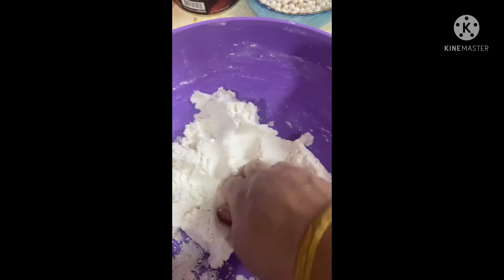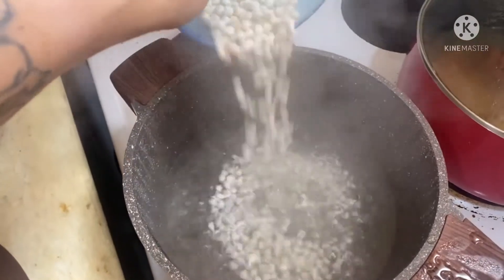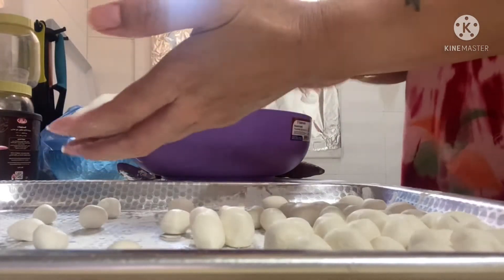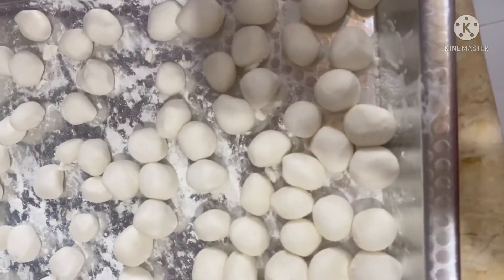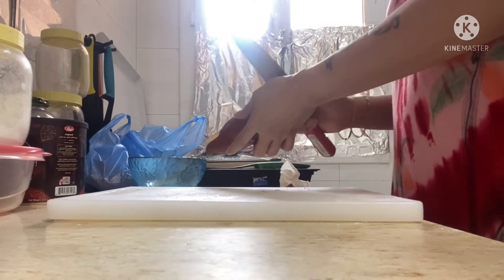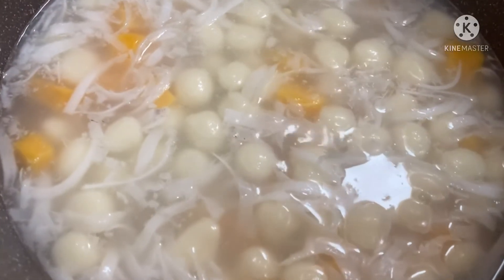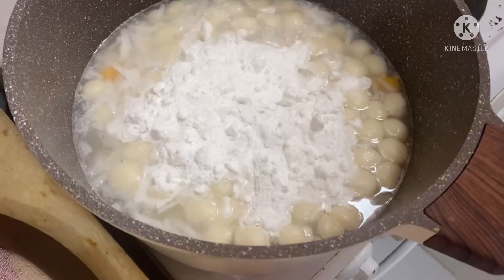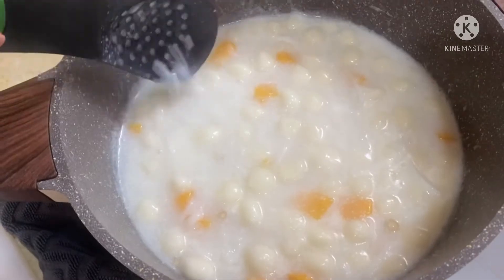howtomakedeliciousbilobilo#//indayamyvlog//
Glutinous yummy bilo bilo..